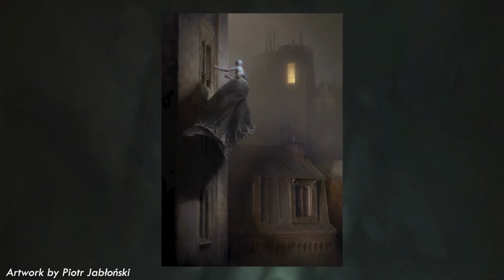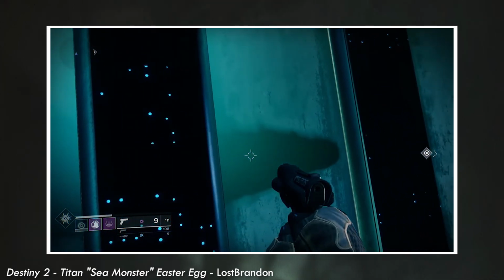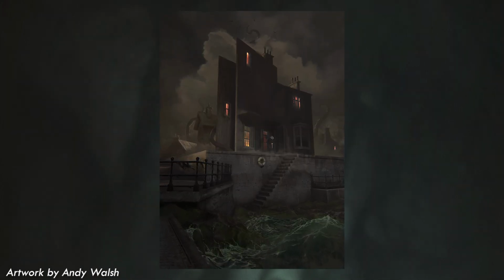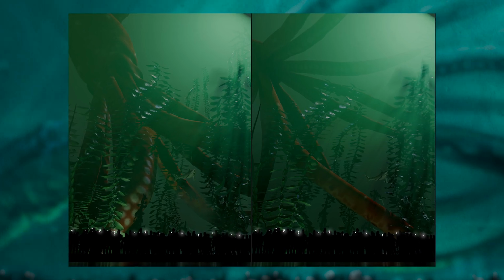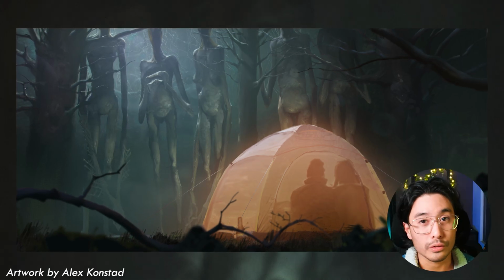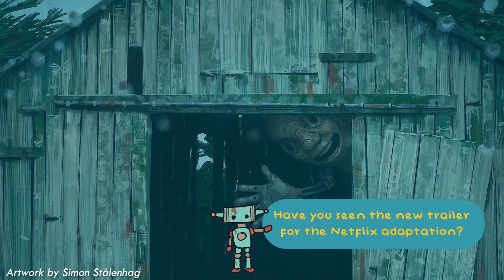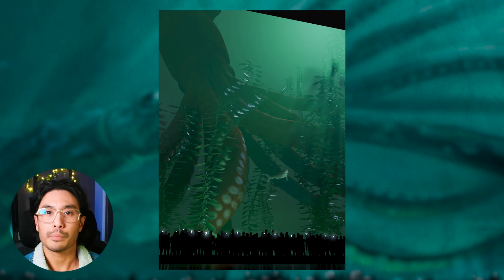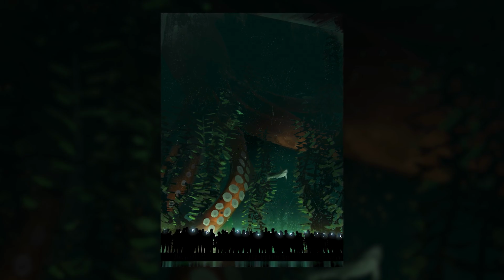How I made my art scarier using 3 techniques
In this video we take a look at a few key fundamentals for making your artworks scarier, and checking out a repaint of an older illustration I did.

Music 🎼:
Songs from Artlist:
Kevin Graham - Stay Down
Linus Johnsson - Nunatak
Onyx Music - Time Expansion
Shahead Mostafafar - Visible
Skies Speak - I Think He Saw Us

Chapters:
0:00 Intro
1:19 Ambiguity
 4:37 Familiarity
6:48 Lighting